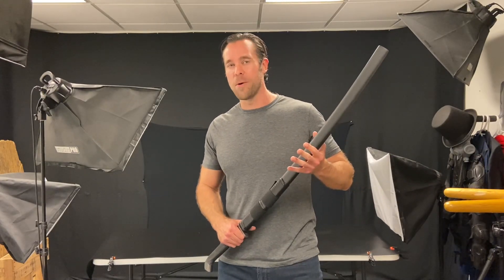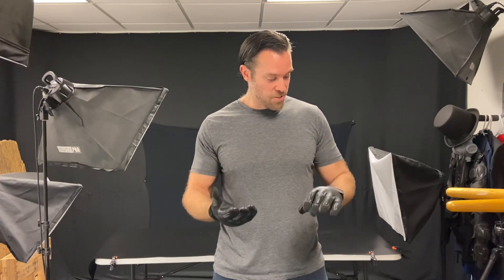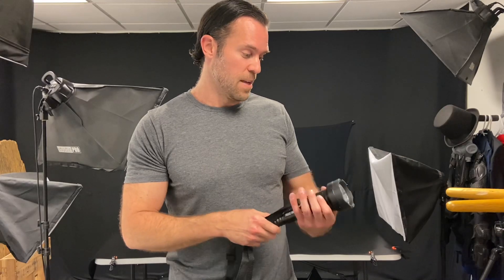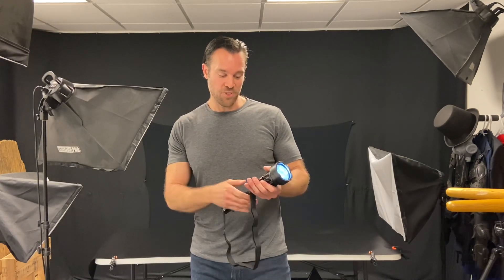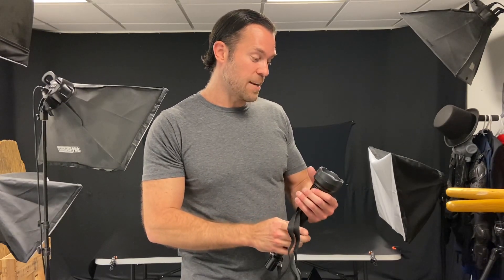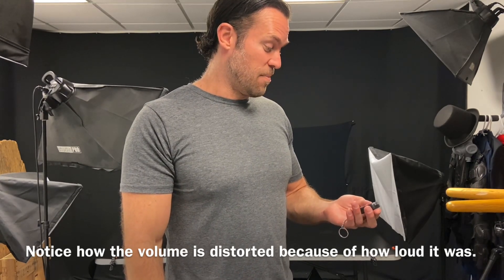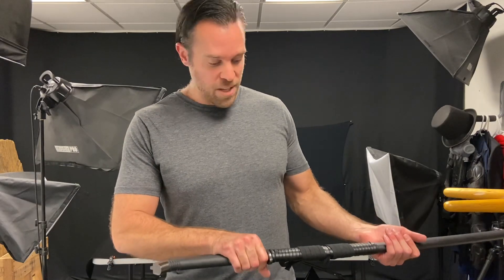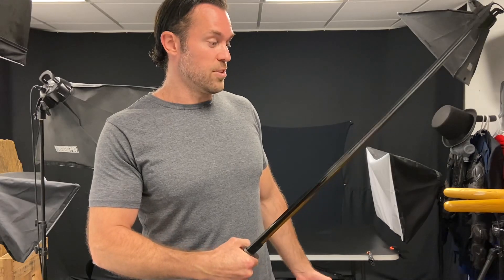New SAP Gloves, Stun Guns & Swords!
This week for Weapons Wednesday, I grabbed some of our newest items to show off.

0:00 Intro
0:27 Tactical SAP Gloves
1:16 Spotlight Stun Gun
2:43 Personal Alarm Keychain
3:57 Dark Assassin Tactical Katana